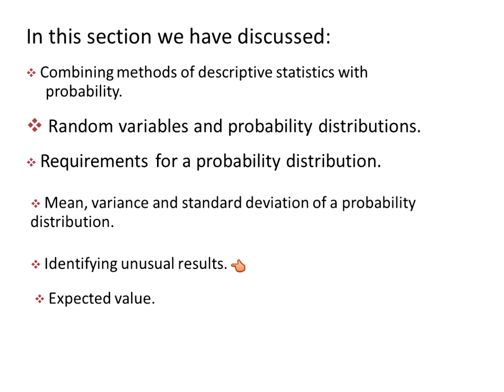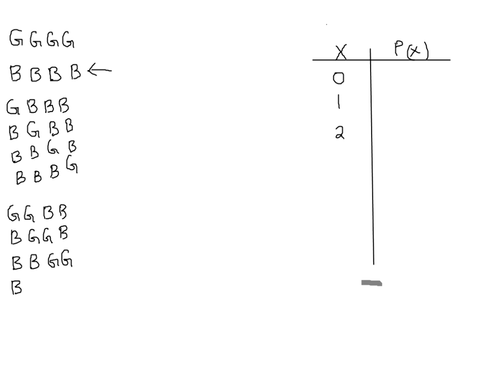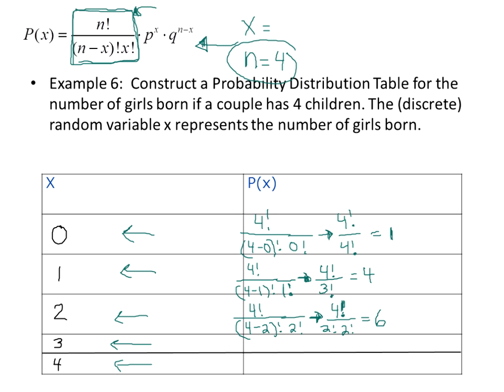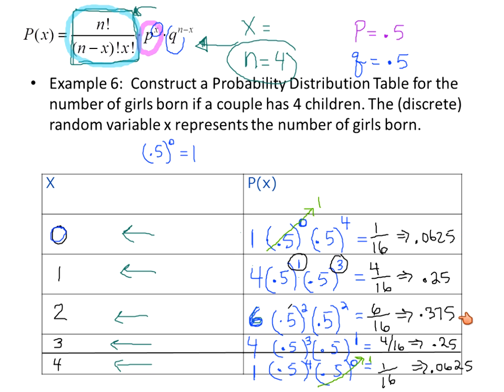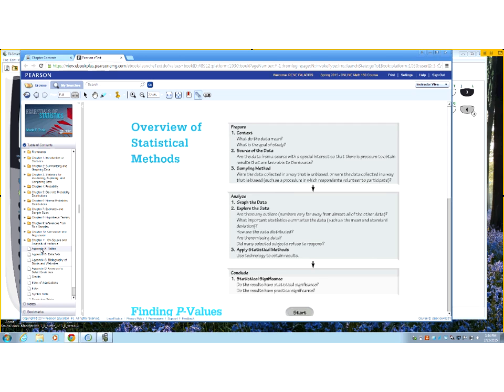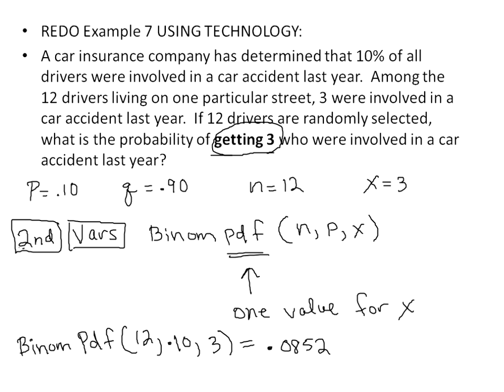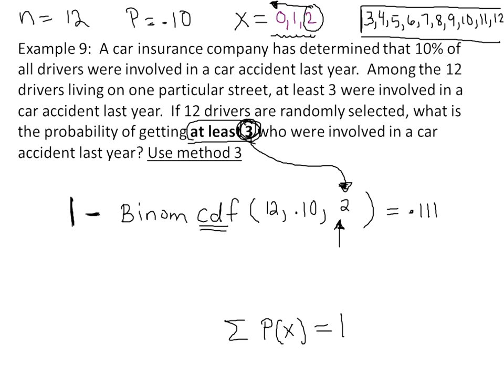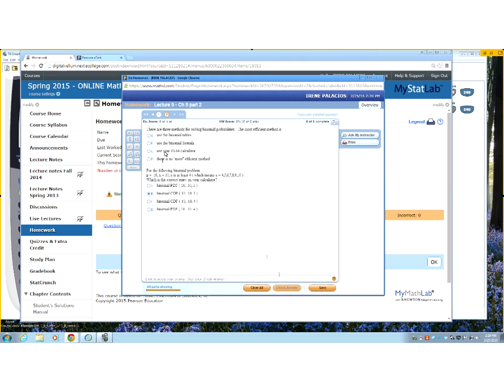irene palacios - Math 160 Lecture by palacios irene